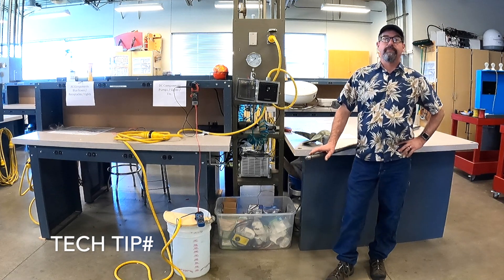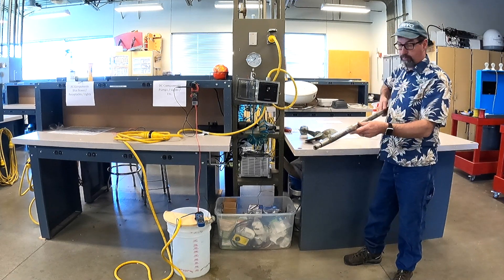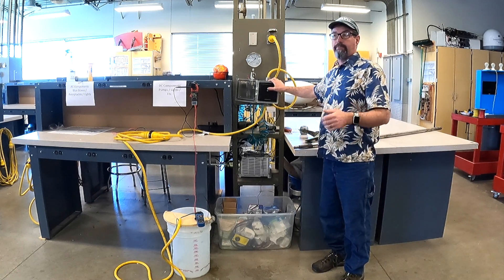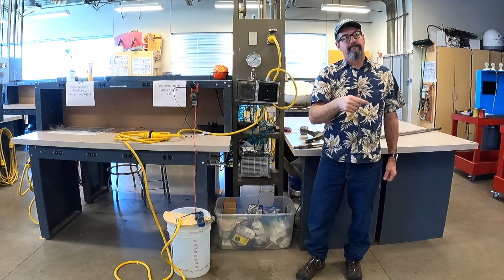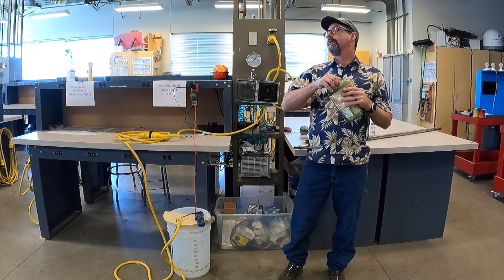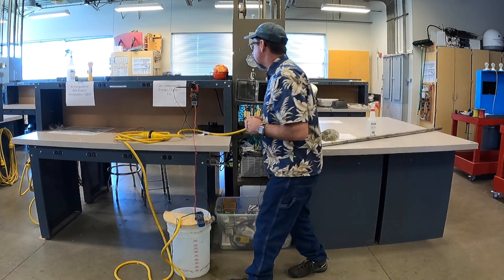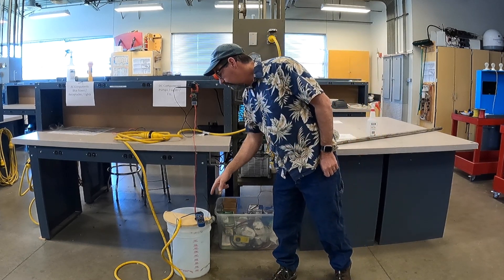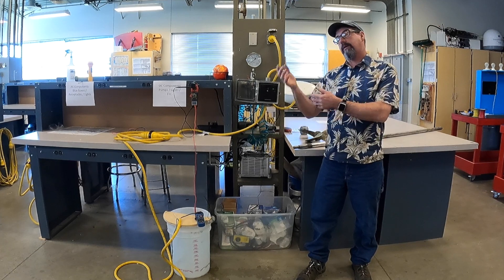Tech Tip #30: Water & Electricity ~ Electric Shock Drowning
Great Lesson from our MT Electrical Systems III course

We do this lesson every year at Marine Tech, this year we filmed it because there is a lot of misconceptions about water & electricity.

I mentioned Lucas Ritz, check out this video his father, Kevin, posted it's some great information.

As always, if you or someone you know is interested in a Marine Technology Program, check us out! We teach people how to fix boats, and be part of a great industry.

If you have questions about the program or the sailboat, contact our Department Chair

Michael Beemer
Skagit Valley College
Marine Technology Program